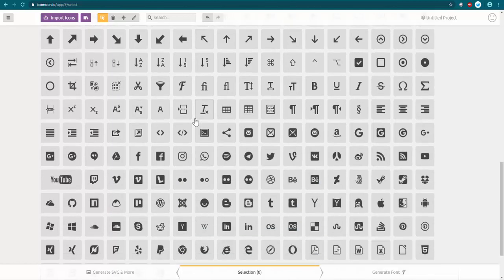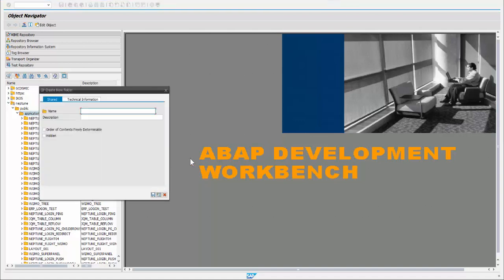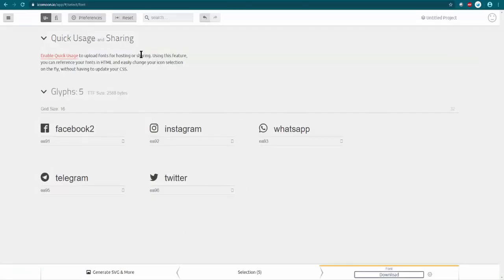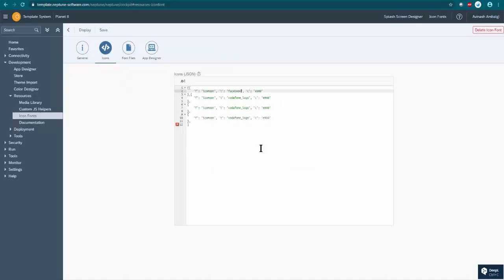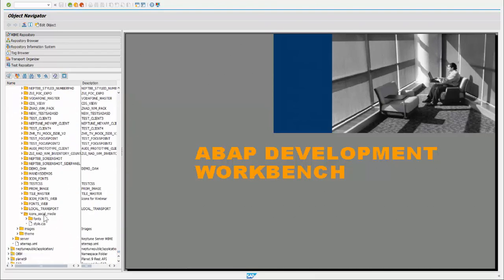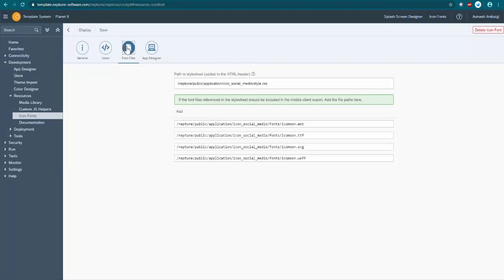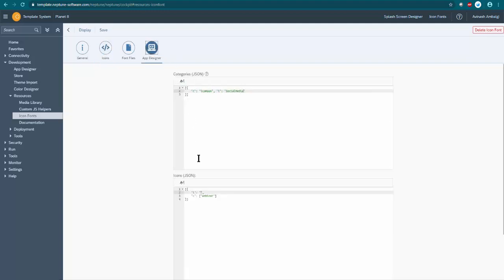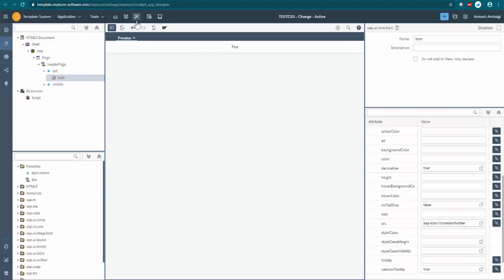Neptune Software - Fiori 3 - How to add Custom Icons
This video and Neptune‘s strategy, as well as all possible future developments, are subject to change and can happen at any time, for any reason and without notice. This video is provided without a warranty of any kind, either express or implied, including but not limited to the implied warranties of merchantability, fitness for a particular purpose, or non infringement.